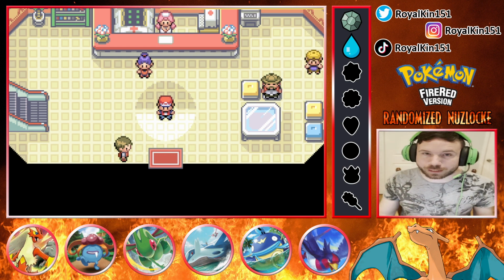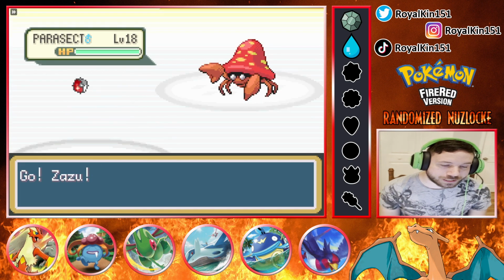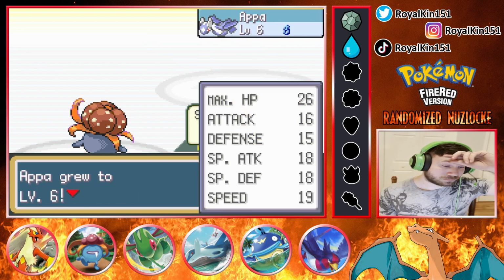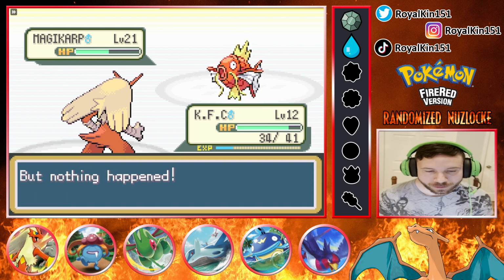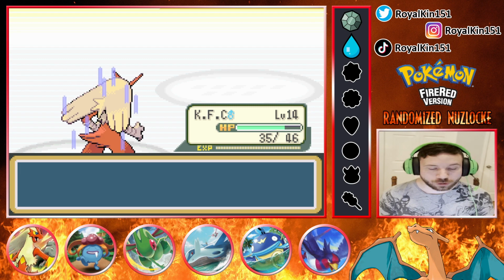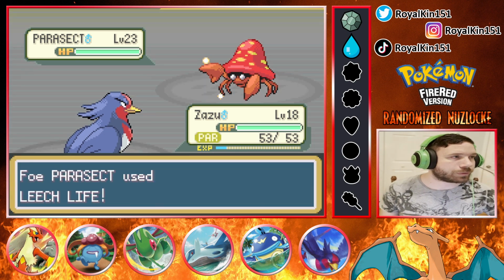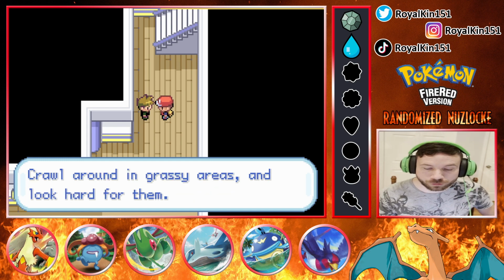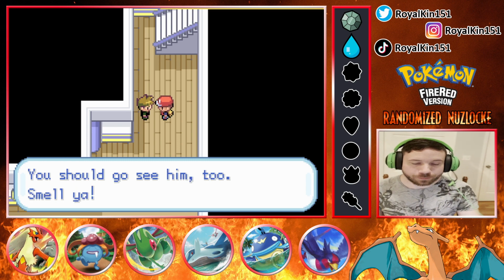Nuzlockes Cause Nothing But Pain! | Pokémon Fire Red Randomized Nuzlocke Ep. 08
In this episode of our Pokémon Fire Red Randomized Nuzlocke, we go on a cruse and get HM 01 Cut.But at what cost?!

Rule Number 1 - you can only caught the first Pokémon you encounter in each route. If this Pokémon fleas or you kill it. your out of luck and can't catch anything else in that route. doesn't matter what it is.

Rule Number 2 - Every Pokémon you obtain must be nicknamed.

Rule Number 3 - If a Pokémon faints it's consider dead. No revives, no nurse joy. It's dead. You can either release it or put in a death box.